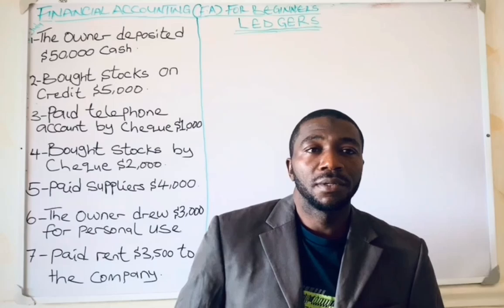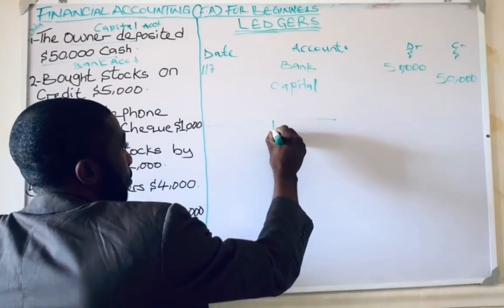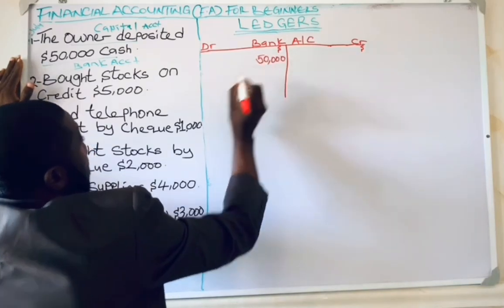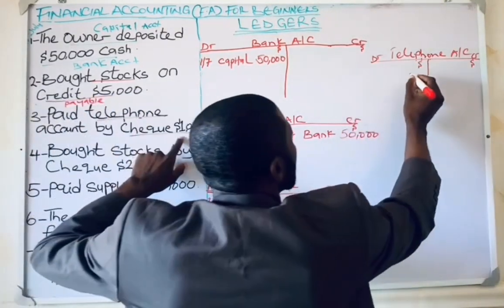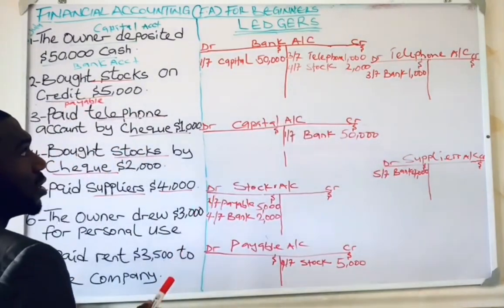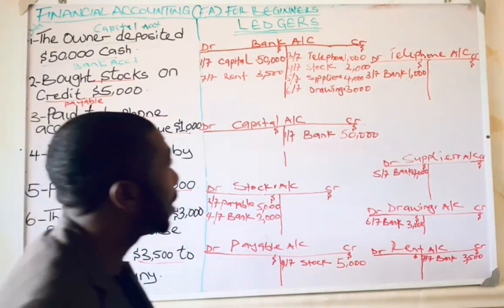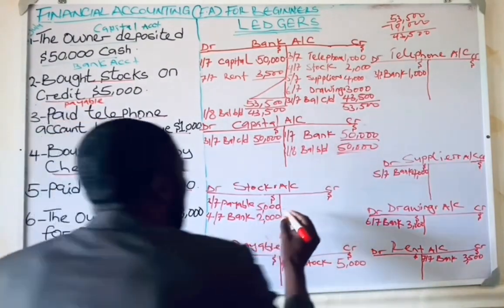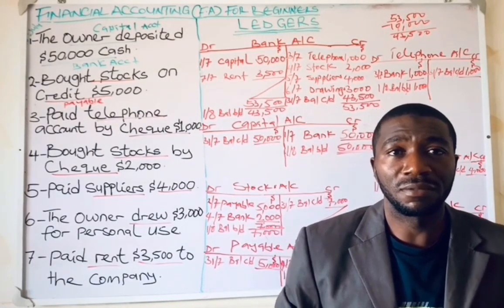HOW TO PREPARE LEDGERS(T-ACCOUNTS) FOR BEGINNERS. FA, ICAN, FOUNDATION.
THE VIDEO GIVES OUT ALL ON LEDGERS ACCOUNT TO THE BEGINNERS,,, A FOUNDATION TO THOSE JUST JOINING ACCOUNTING PROFESSION (ICAN FOUNDATION LEVEL).